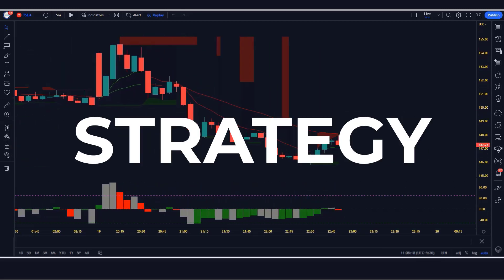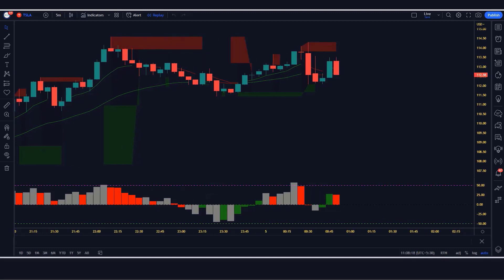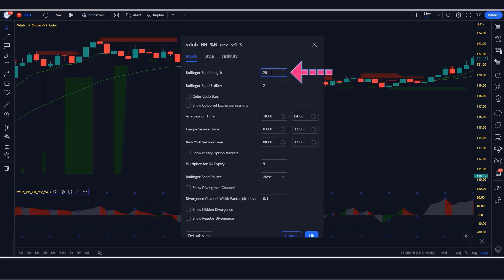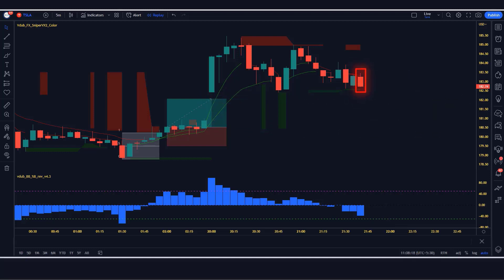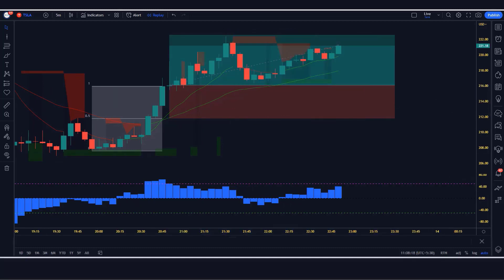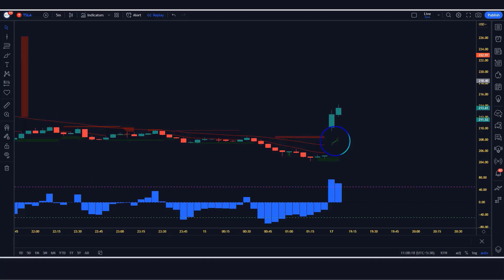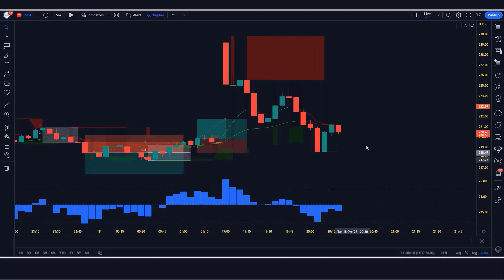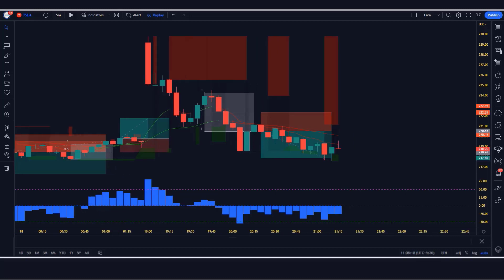Best accurate tradingview indicator for 5 minute scalping strategy : (100% profit signal)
In this video we’ll walk you through  :100% profit signal

Risk Warning :
What is the best scalping indicator TradingView?
What is the most profitable indicator on TradingView?
What is the best indicator for 5 minute chart?
What indicators should I use for scalping?
best indicator for 1 minute scalping
5 minute scalping indicator tradingview
1 minute scalping indicator tradingview
best indicator for scalping
most profitable tradingview strategy reddit
tradingview scalping bot
non repaint scalping indicator tradingview
powerful 1 min scalping system
Trading Strategy
Stock
nasdaq
Sp500
s&p 500
us30
us30 live trading
AMC Stock
tradingview
forex trading
stock trading
stock buy
us stock trading
us stock
cryptotrading
stock
Dow Jones
Dow
stock trading
forex
tradingview
fx impact
5 minute scalping strategy
scalping strategy
5 minute scalping indicator
forex scalping strategy
1 minute scalping strategy
tradingview
5 min scalping indicator
tradingview best indicators
5 minute scalping strategy forex
5 minute scalping strategy crypto
tradingview indicator
stock accurate
tesla stock